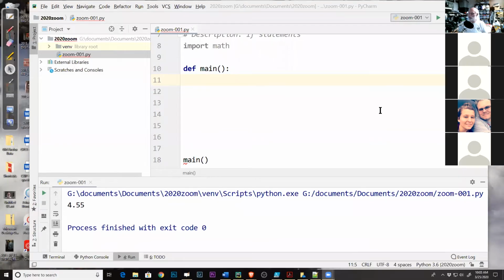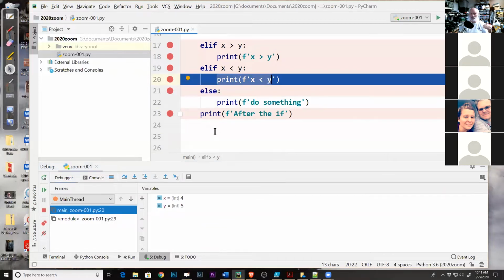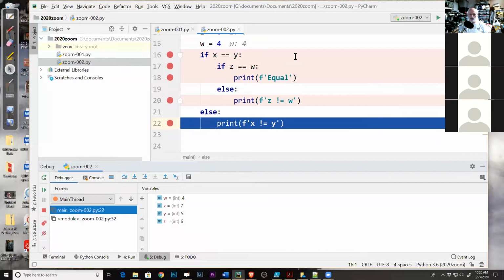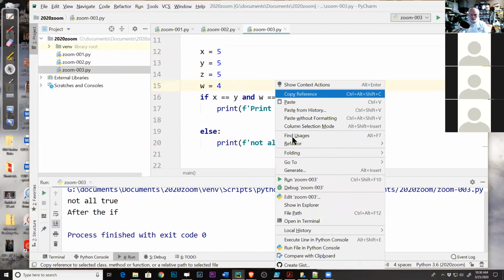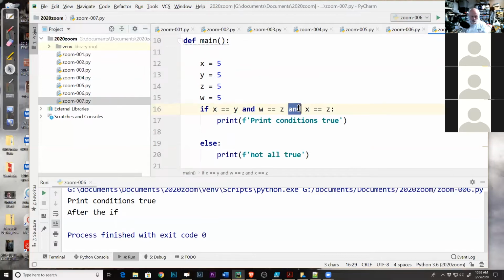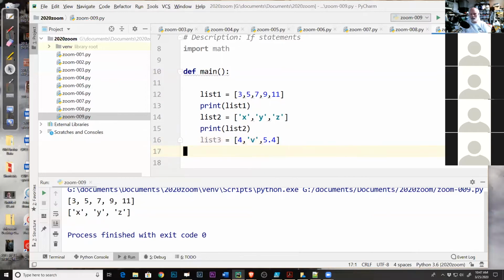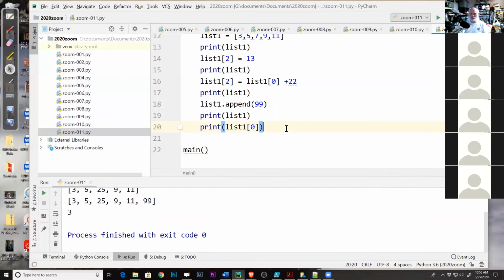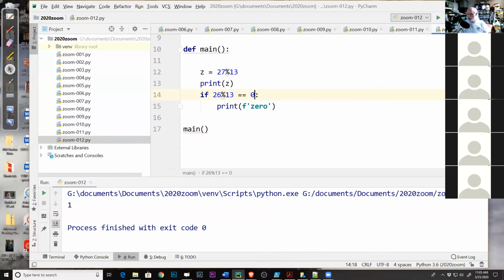2020 03 25 python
This is a live Zoom session with students recorded on 25 March 2020.